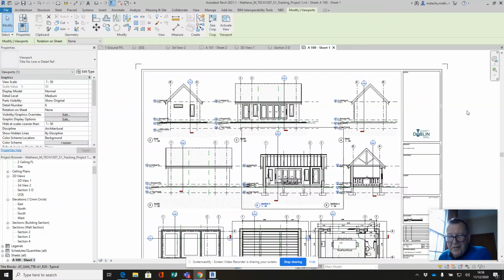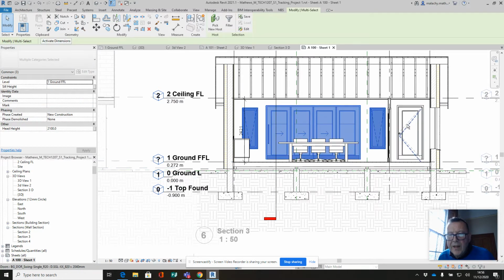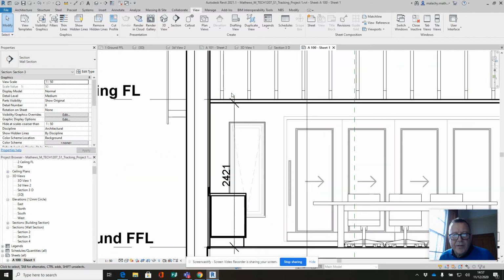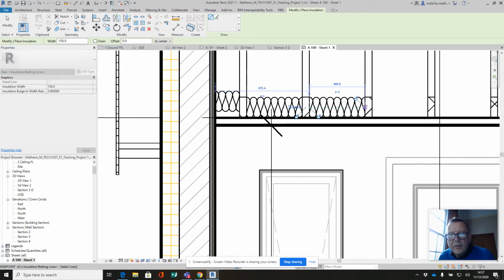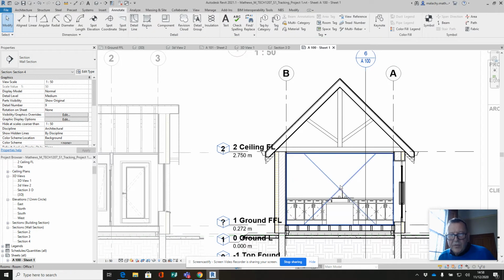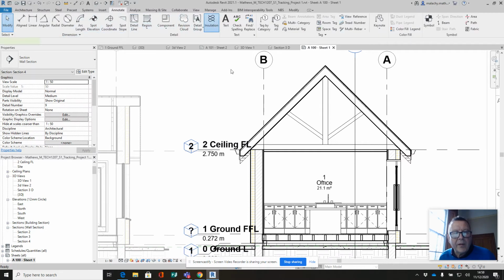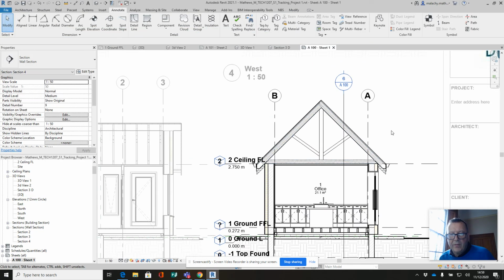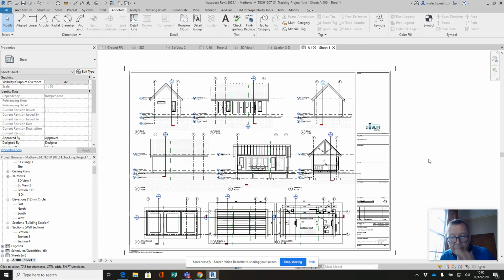TDS / BIM Project 1 Part 31